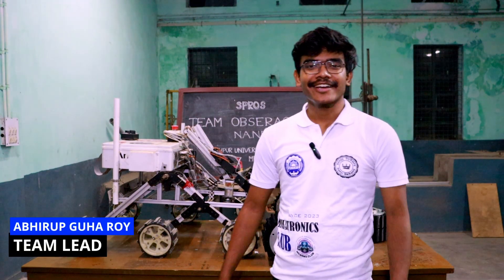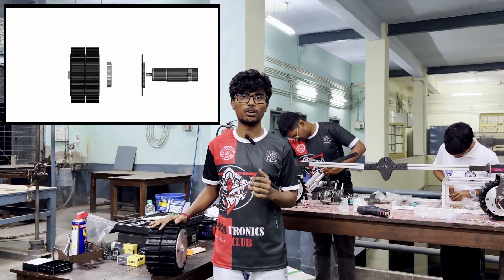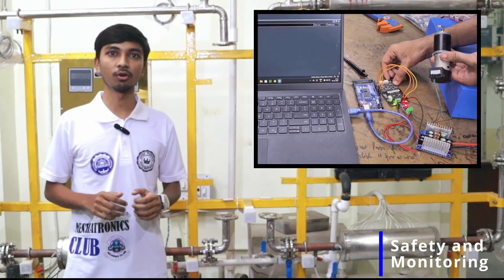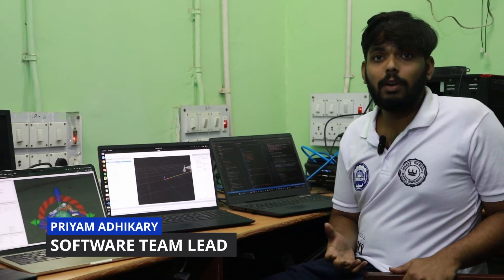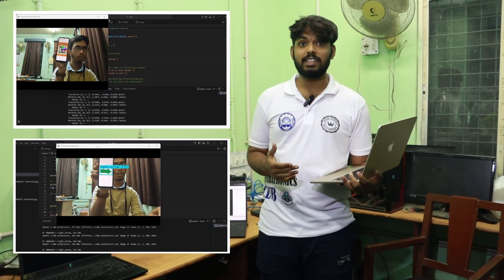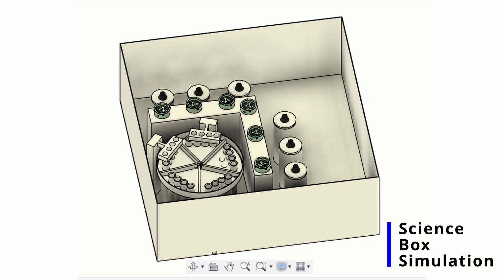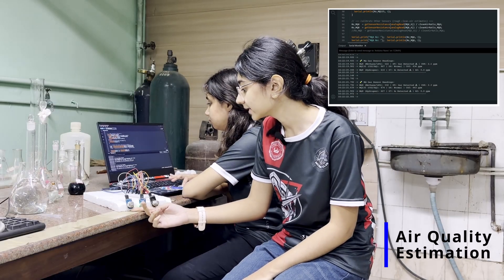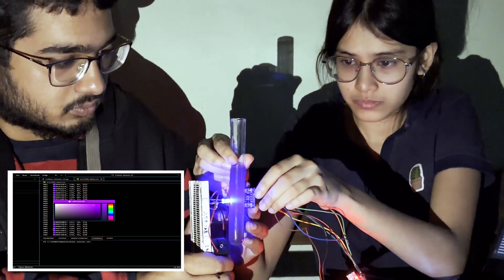N.A.N.D.I 2.0 | Team Obseract | IRC 2026 SDDR Video | Jadavpur University @SpaceRoboticsSociety ​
IRC Rover | Journey Beyond Earth Begins Here
Step into the future with IRC Rover, our fully engineered, simulation-integrated, hardware-ready rover designed for interplanetary exploration.
From precision mobility to autonomus navigation, this rover represents our club’s ambition to build technologies that transcend the boundaries of Earth.

Mission Goal
To develop a rover platform capable of real Martian-terrain navigation with high-precision control, robust communication layers, and scalable autonomy modules.

0:00 – Intro
0:23 – Mobility & Chassis
0:56 – Robotic Arm
1:25 – Electronics
1:39 – Safety System
1:55 – Actuation
2:11 – Communication
2:27 – Navigation
2:42 – Software (ROS2 + MoveIt 2)
3:04 – Perception (YOLO + Aruco)
3:19 – Control Modes
3:41 – Base Station
3:52 – Science Overview
4:05 – Science Module Design
4:21 – Soil Collection & Disposal
4:36 – NPK Soil Analysis
4:47 – Microscopic Imaging
4:56 – Gas Sensors
5:08 – Chemical Tests
5:24 – Colorimetric Analysis
5:41 – Our Team
5:43 – Socials
5:48 – Our Sponsors
5:51 – Outro

Your support fuels our innovation and helps us bring the future closer.